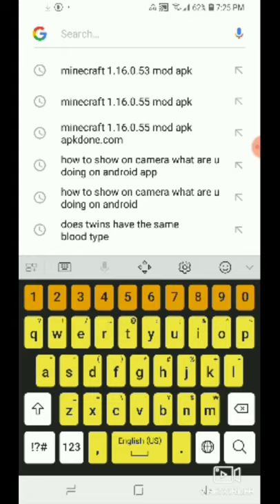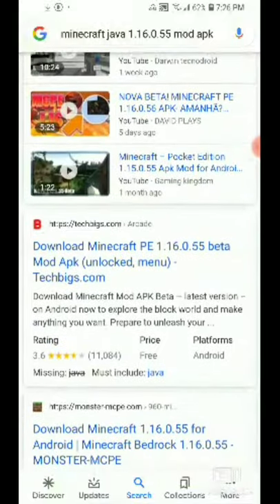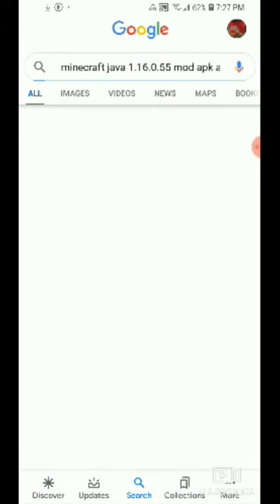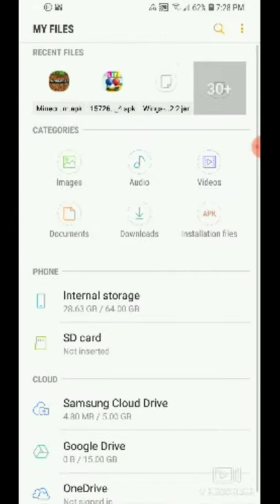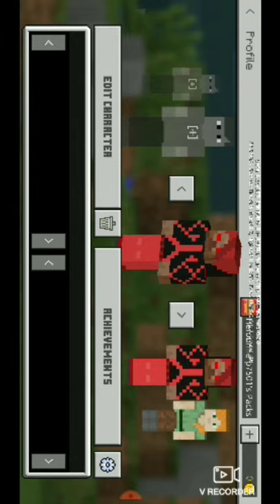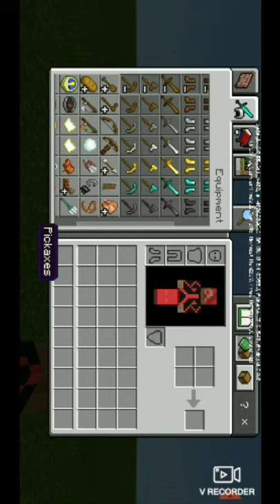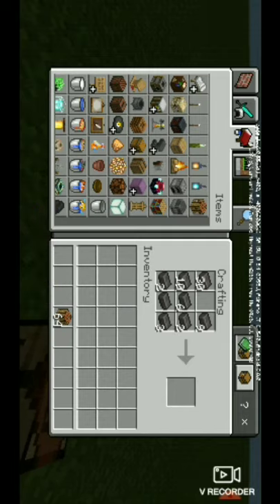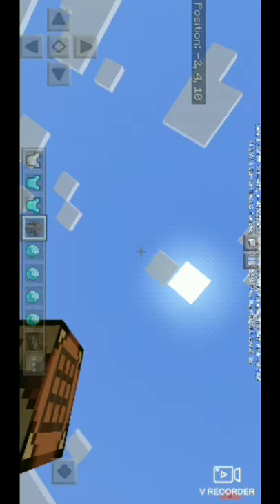This how we can hack game.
If u want some Bakus(bakugan)if u r I Lebanon call this number:01500499 ext123